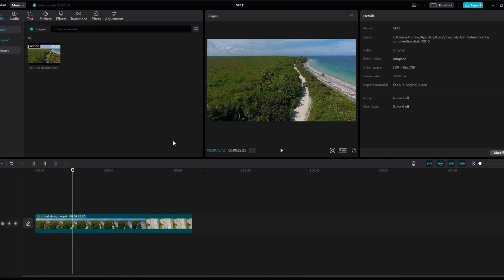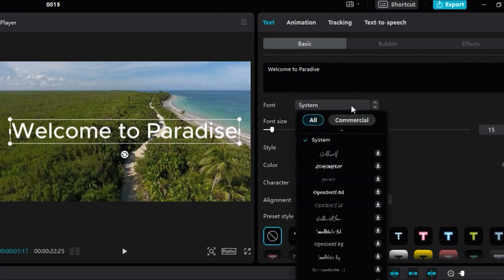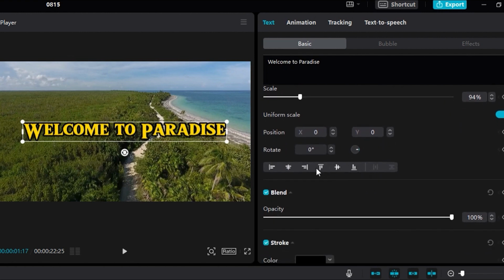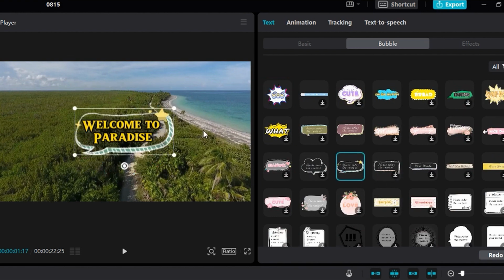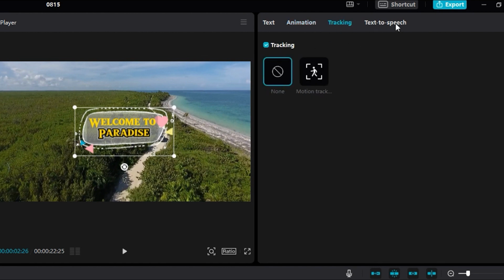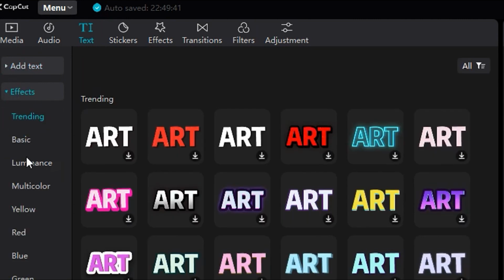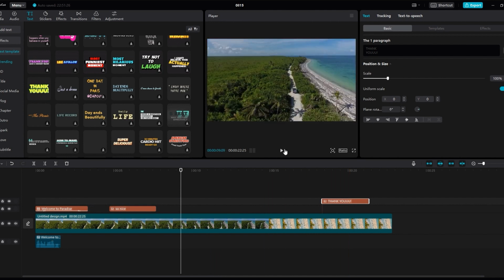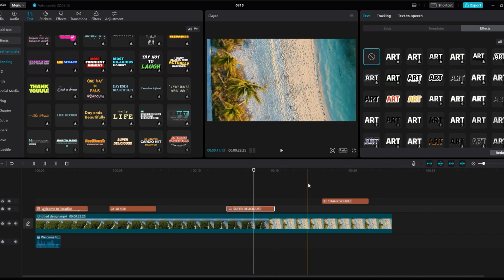How To Add Text In Capcut (Full Tutorial)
Hey, guys welcome to Drew Tutorial. In this Capcut Tutorial For Beginners, you will learn step by step how to add text in Capcut.

📌 Please Support us guys✌️!

drew tutorial
capcut tutorial,capcut
capcut edit
how to add subtitles
capcut auto caption
capcut captions
text animation capcut
capcut editing tutorial
how to add text in capcut desktop
how to add speech to text in capcut
how to add more text in capcut